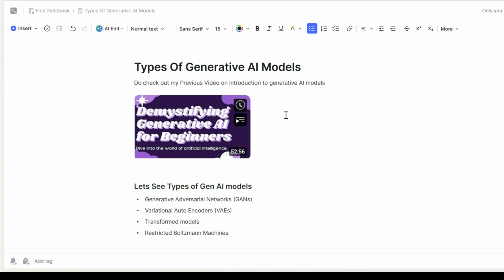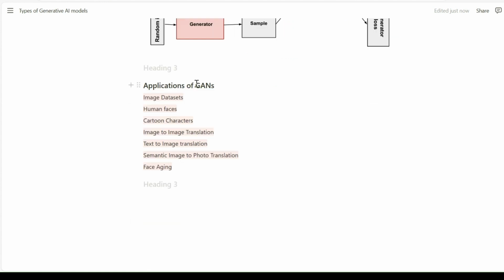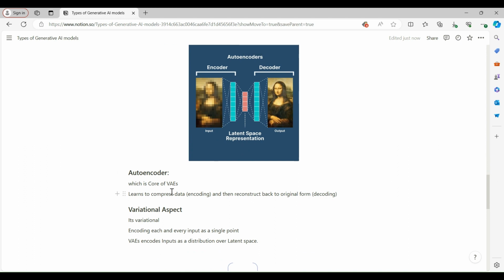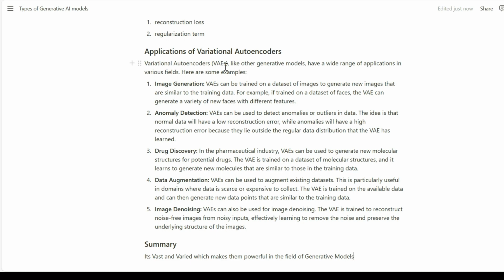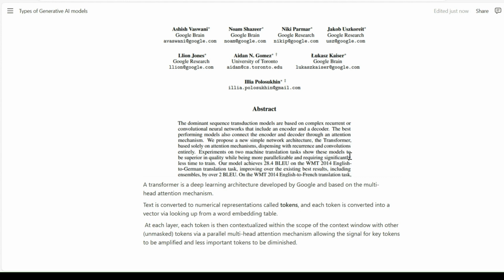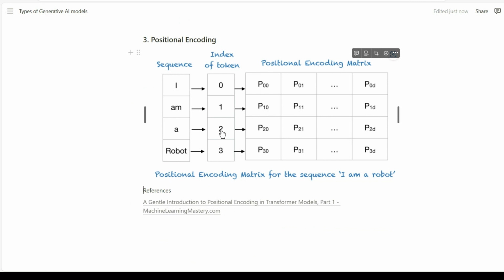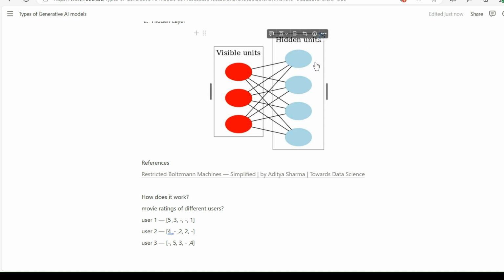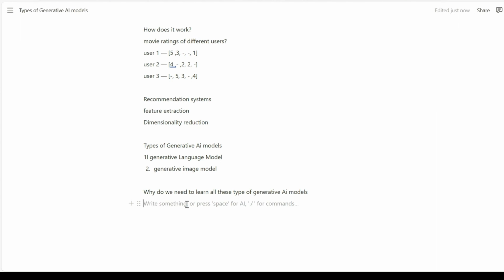Types of Generative AI models | Day 2 | GANs | VAEs | Transformer | RBMs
Dive into the captivating realm of Generative AI with our comprehensive guide! In this video, we demystify various cutting-edge generative AI models, including Generative Adversarial Networks (GANs), Variational Autoencoders (VAEs), Transformer models, and Restricted Boltzmann Machines. 🤖✨ Whether you're a beginner or an enthusiast, join us as we unravel the workings of these powerful algorithms, their applications, and their impact on shaping the future of AI. Don't miss out on this insightful exploration of creativity and innovation in artificial intelligence! Hit play now and embark on a journey into the fascinating world of generative AI. 🚀🔍